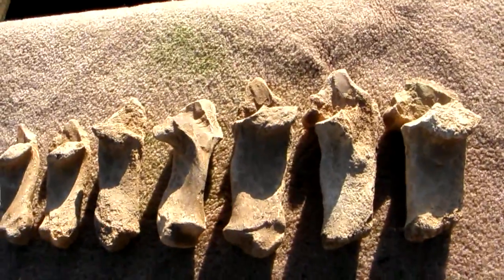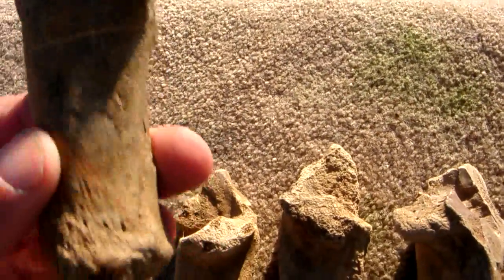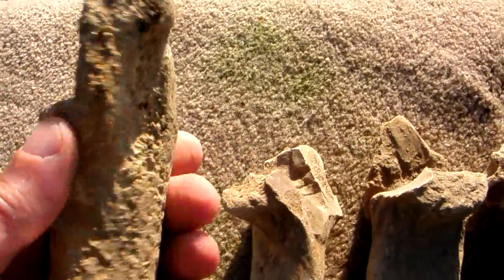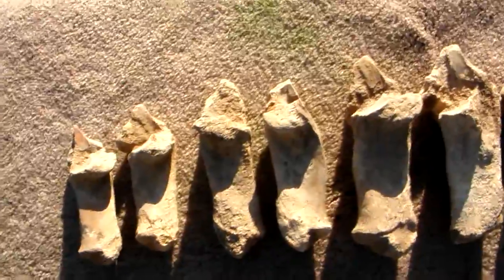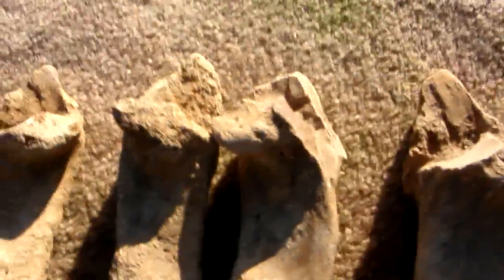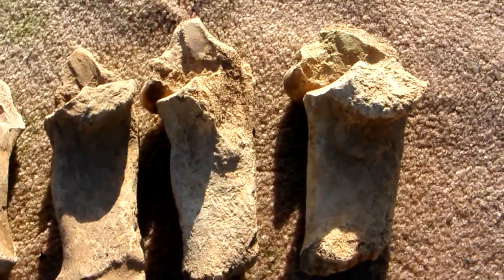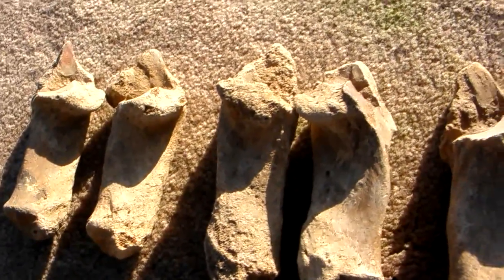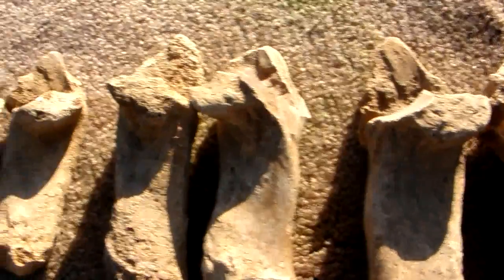Palaeolithic Bone Tools archaeology Very rare c600-800,000 years old.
These are a series of lower palaeolithic bone tools probably used for digging flint out of the local chalk here on this unique,so far unrecognised site in what was the pleistocene Thames until about 475,000 years ago.